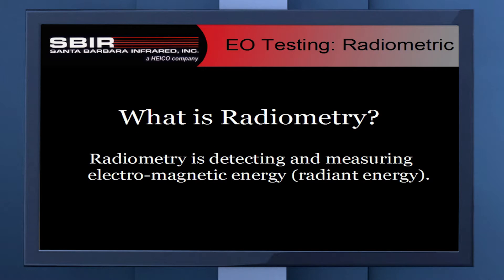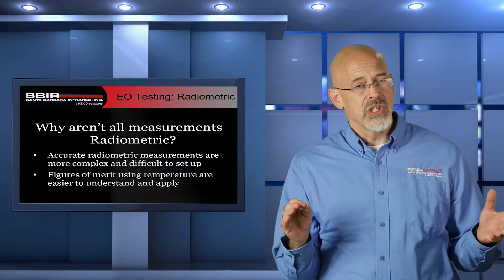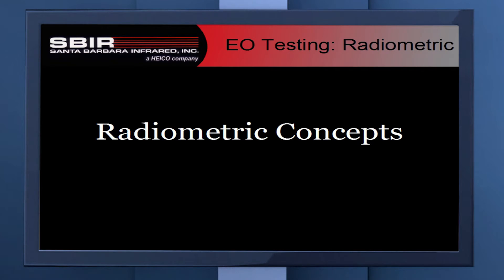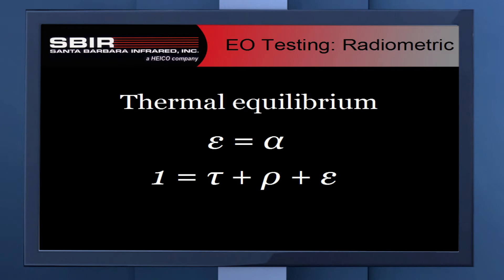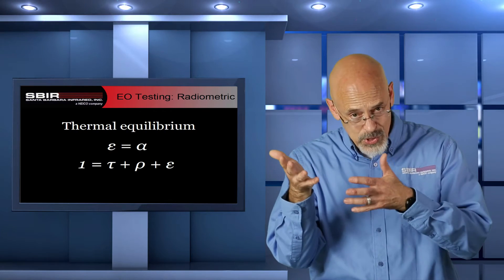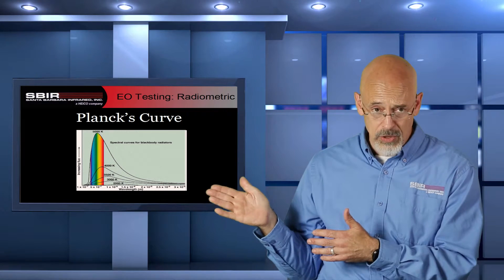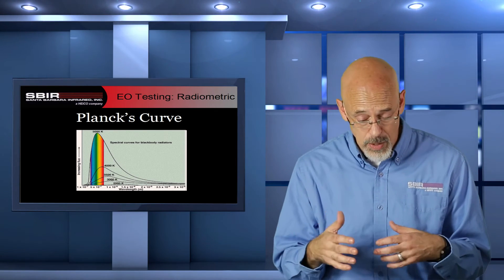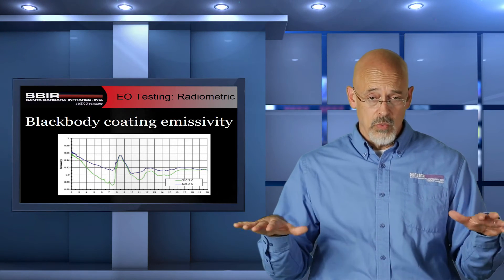Radiometry Part 1 of 2 from SBIR (Santa Barbara Infrared)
This is part 1 of 2 of an in-depth discussion on radiometric infrared (IR) testing presented by Santa Barbara Infrared Inc.  In this introductory video we will discuss radiometry and radiometric testing.  Because this topic is so dense, we have attempted to break it into 2 meaningful sections to allow a better understanding of the subject matter.

The first segment focuses on providing key terms and concepts so that as we move forward you will understand the discussion in more detail.  For instance if the topic is about noise equivalent flux density and spectral dependencies you'll at least understand what each of these terms mean, although you may have to go and do some further research on the details of the formulas.

We will finish part 1 by covering key concepts including radiant energy propagation, conservation of energy, radiant energy generation, thermal equilibrium, opaque objects, spectral dependencies, radiant exitance, irradiance (flux density) and radiance.